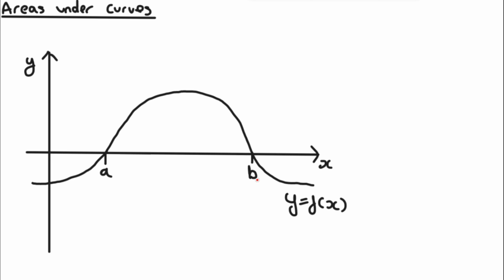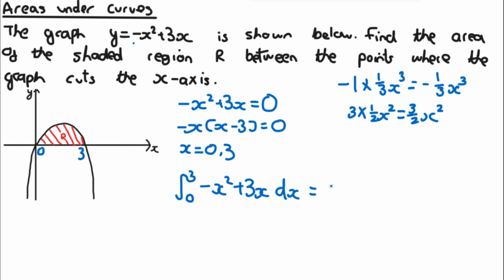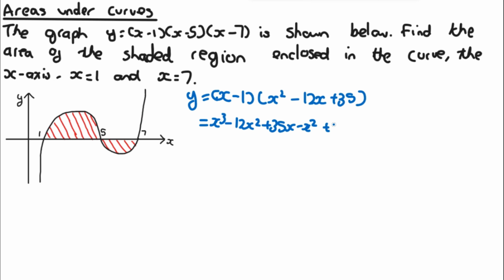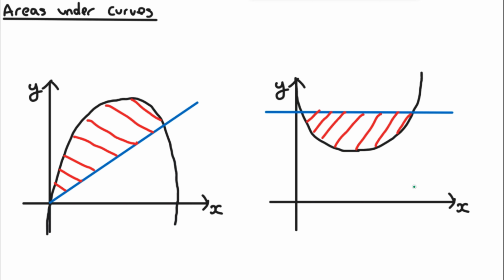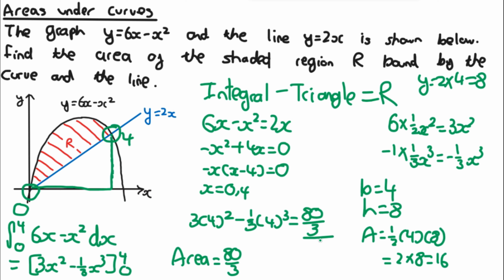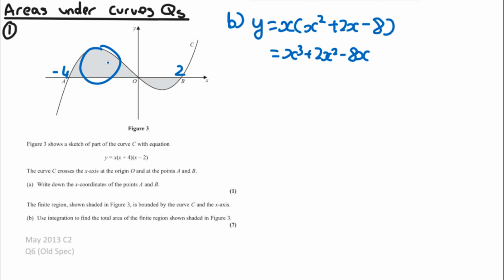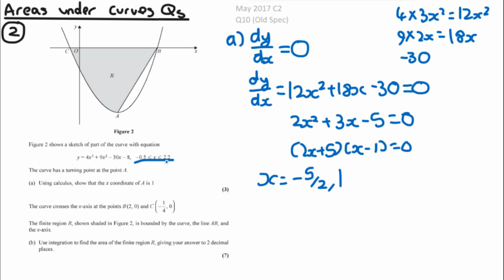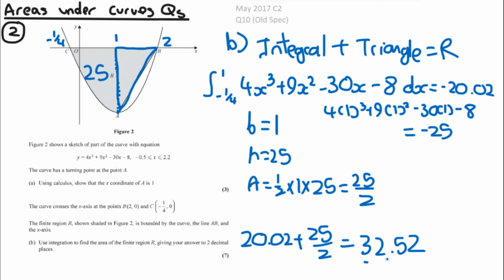Areas under Curves - Integration (Year 1) - Edexcel AS and A Level Maths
Edexcel AS and A Level Maths. Areas under Curves. Pure Year 1 Chapter 13: Integration. Definite Integrals. Negative Areas.

Timestamps:
00:00 Finding an Area under a Curve
00:47 Example 1
03:34 Example 2
05:57 Negative Areas under the x-axis
09:26 Example of Areas under the x-axis
15:00 Areas between Curves and Lines
16:20 Example 1
20:05 Example 2
23:35 Areas under Curves Qs